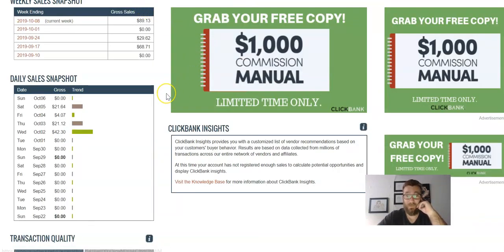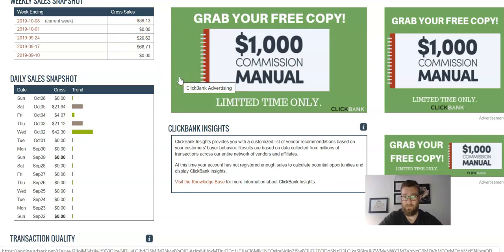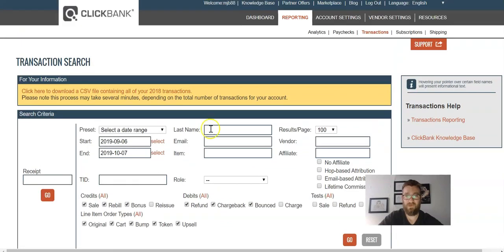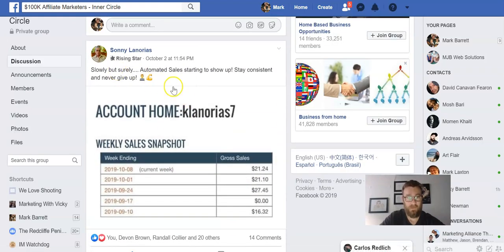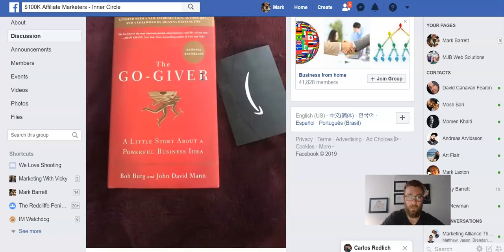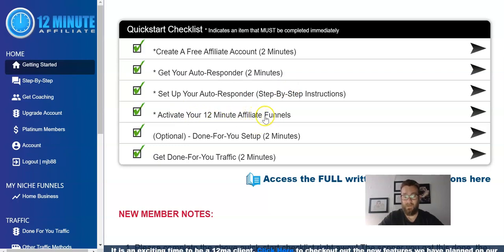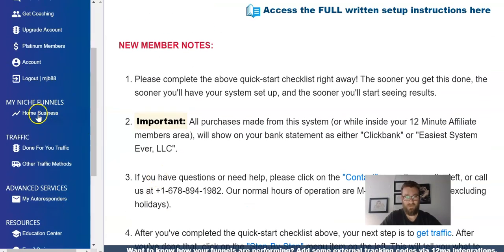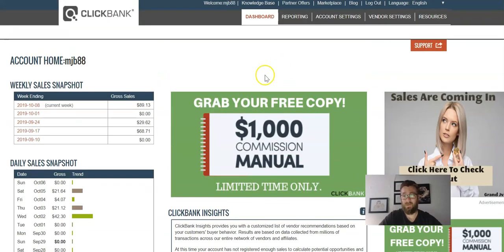12 Minute Affiliate Review - Real Review From A 12 Minute Affiliate Member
12 Minute Affiliate Review - Real Review From A 12 Minute Affiliate Member

In this 12 minute affiliate review video i will give you a nice in depth look at the 12 minute affiliate system, and why i think it is perfect for anyone that is just getting started in affiliate marketing or trying to make money from home.

12 Minute Affiliate is a serious done for you system that essentially creats a funnel for you to promote clickbank products on autopilot.

It is a great affiliate marketing method that will work for years to come.

Highly worth your time and effort in my opinion.

Watch my full 12 minute affiliate review video for a sweet bonus.